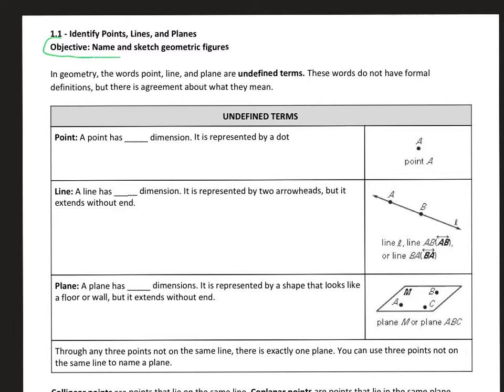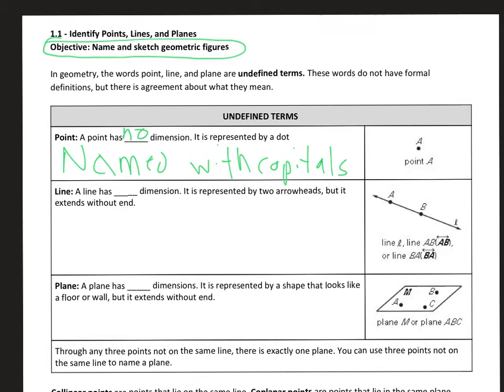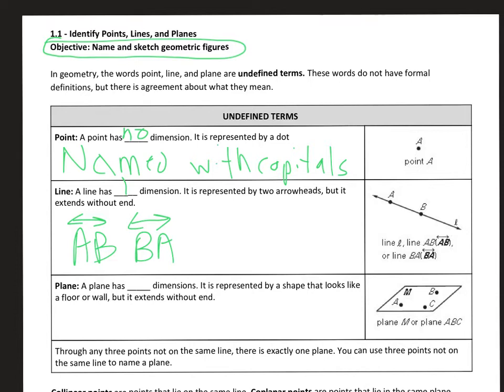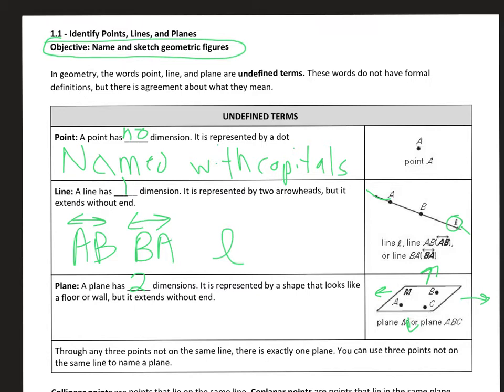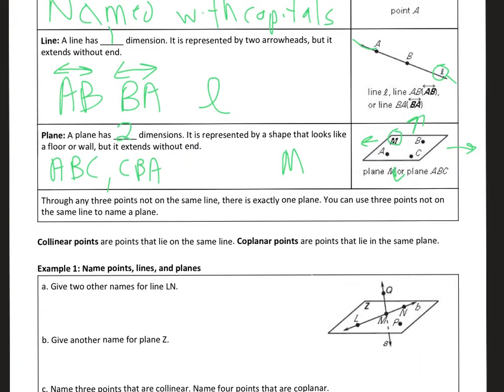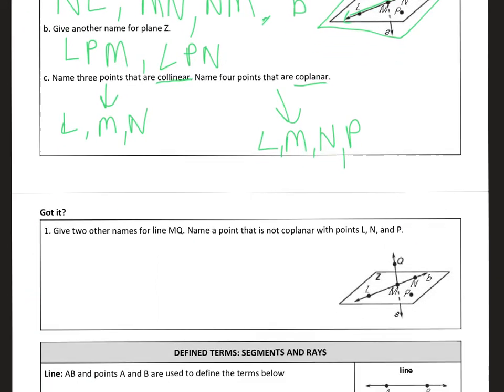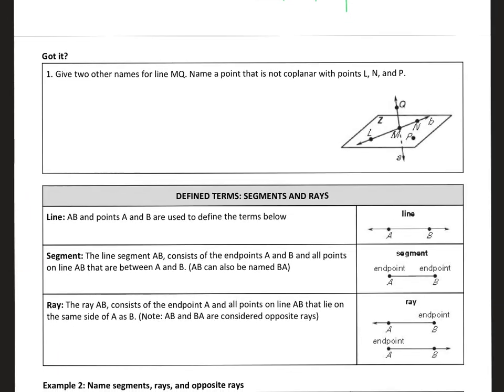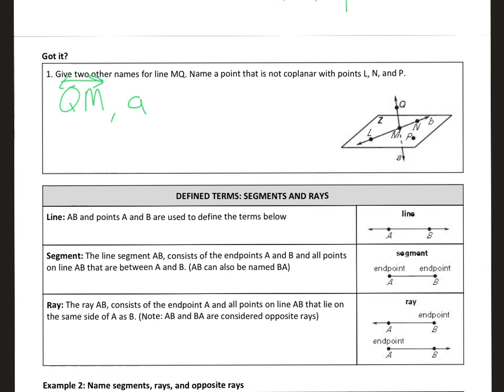Geometry Lesson 1.1 Video 1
This video explains Example 1 in your guided notes